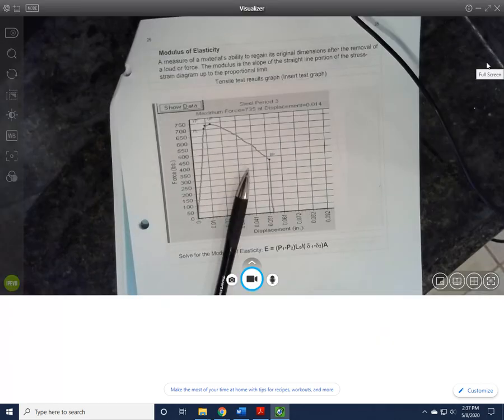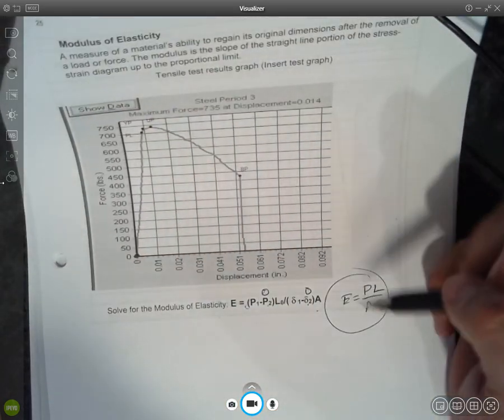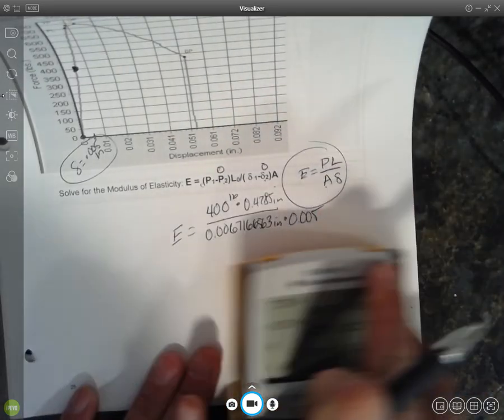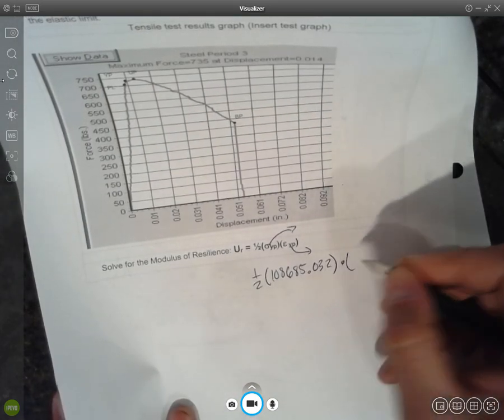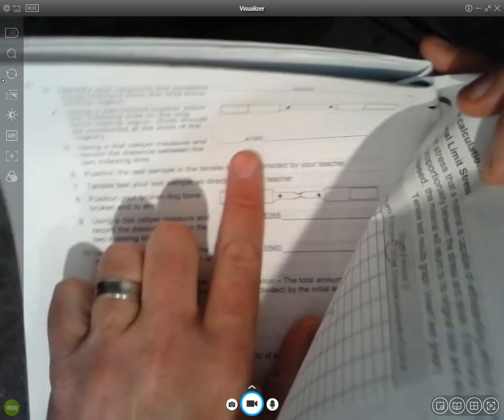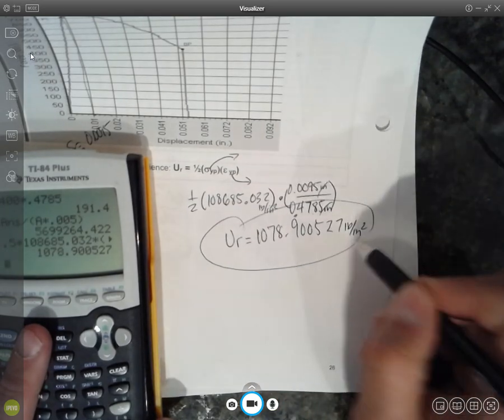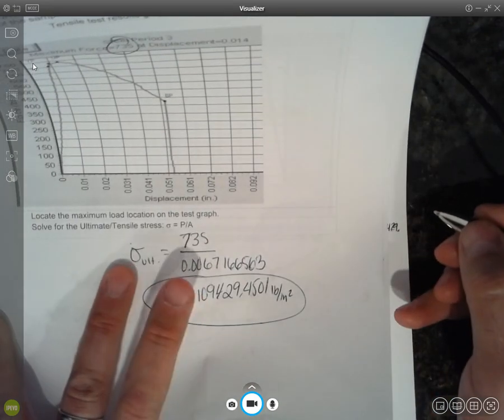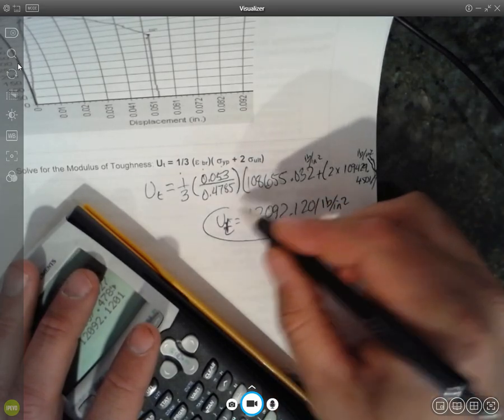Activity 2.3.2 Elasticity, Resilience, and Toughness